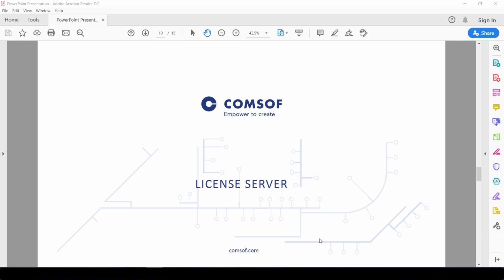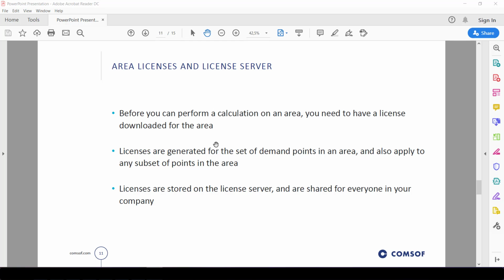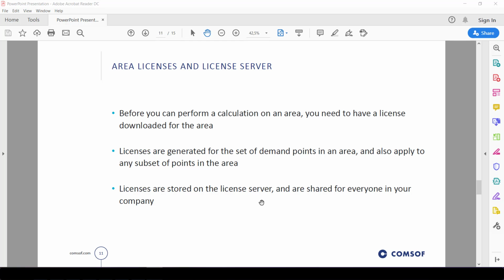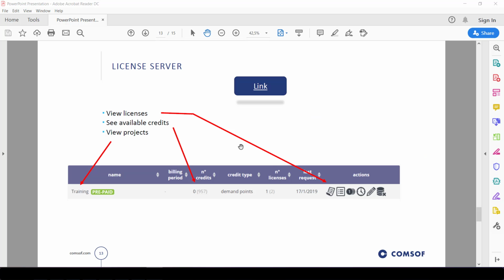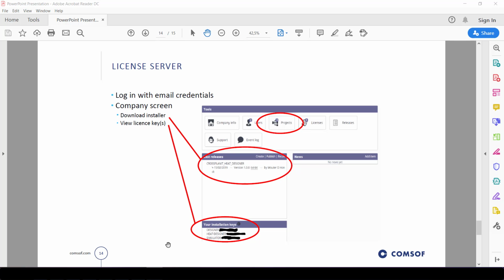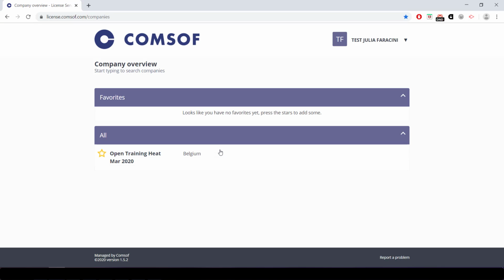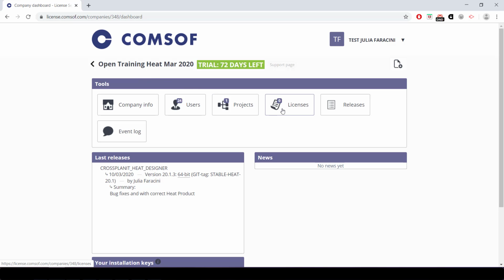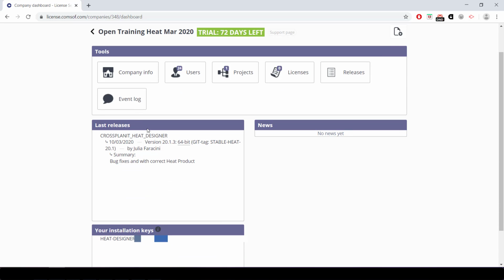Tutorial - Comsof License Server